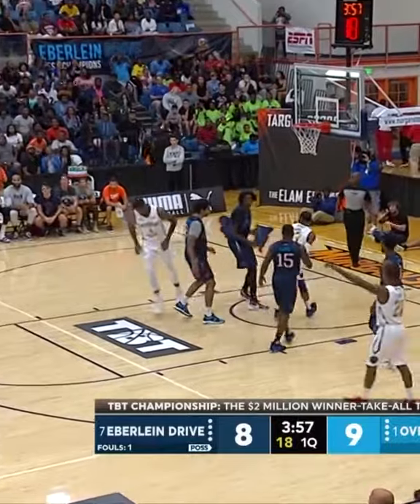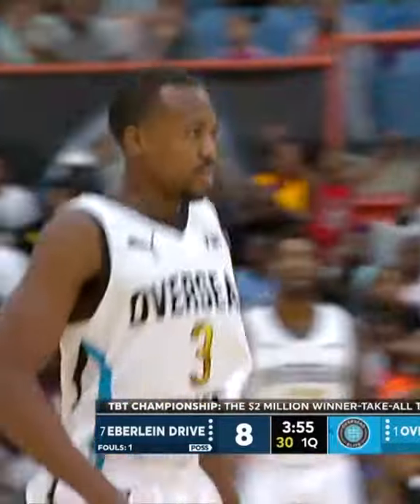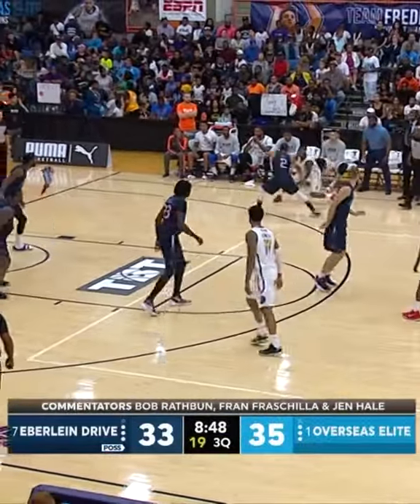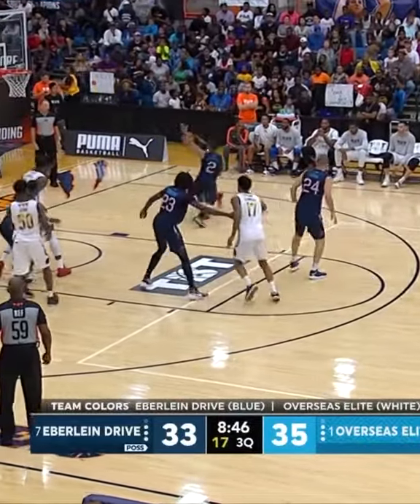Errick McCollum is TBT ROYALTY! The four time champion is a BALLER!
Errick McCollum is TBT 👑ROYALTY👑

- 4 TBT appearances & 4 TBT Championships with @overseaselite 🏆

- Ranks high up in most statistical categories

- Has helped grow TBT exponentially

- Called games for TBT🎙️

Errick McCollum is a no doubt Top Player in TBT History